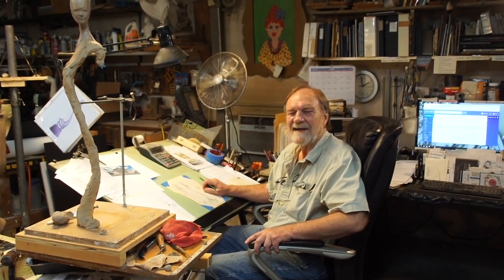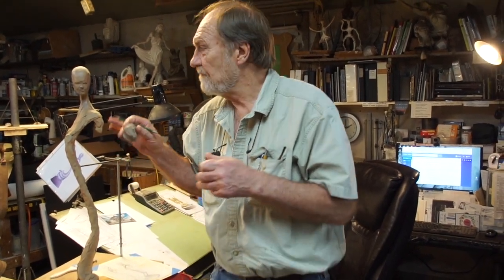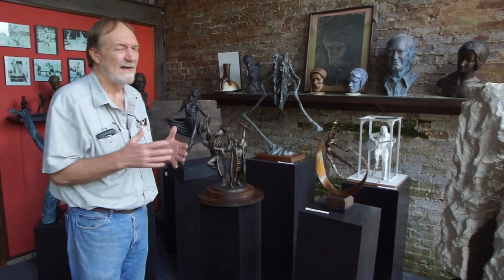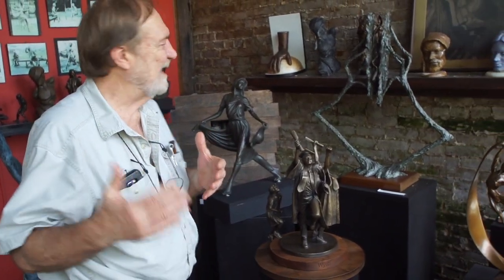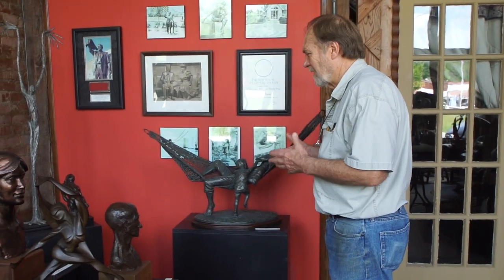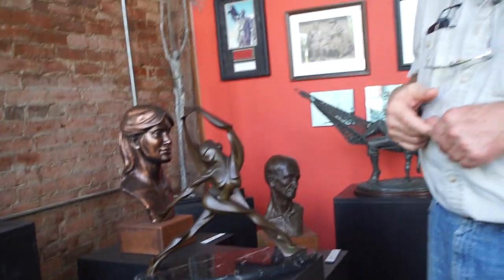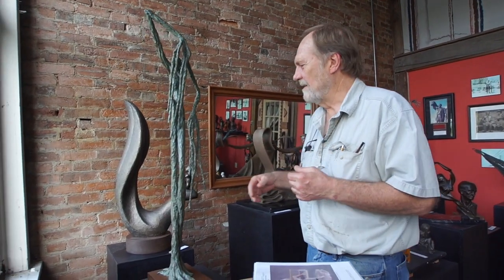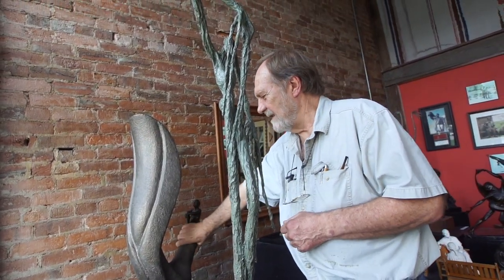Bell Buckle Masters SeriesPresentsA Conversation and Tour with Sculptor Russ Faxon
Enjoy this conversation with renowned sculptor Russ Faxon who lives and creates amazing sculptures in his studio in Bell Buckle.  Any of you that have had the pleasure of meeting Russ know that he loves sharing his joy of his work and art.  Russ is a true Bell Buckle treasure!

Russ graduated from Western Kentucky with a degree in art education.  Later on, he traveled to Italy to pursue his love of sculpture.  While in Italy he was able to study and experience the works of “The Masters” of sculpture and the Arts.  He also began to learn the fine art of bronze casting for the development of his sculptures.

At his Bell Buckle studio, Russ creates his limited edition bronze figures through the process known as “Lost Wax” which he discusses in this segment.  Russ’s creations range in size from table models to monumental and are located in private and corporate collections across the United States and Europe.  Ever see the life size sculptures of Minnie Pearl and Roy Acuff in Nashville?  The Korean War Memorial in front of the Nashville capitol?  Then you’ve seen some of the amazing works of Russ Faxon!  In Bell Buckle, be sure to visit the Bell Buckle Park to see his towering Daffodil sculpture and his creation for the Ward Anderson playground.  You can also visit the Webb School campus to see his sculpture of Sawney Webb who is currently sporting a face mask!

We hope you’re enjoying these wonderful Friday releases of Bell Buckle Masters videos.  We have so much talent in Bell Buckle and have found this a wonderful way to share even more of what is special about Bell Buckle, Tennessee with you.

Enjoy our version of a down home style of being a master the Bell Buckle way!

@RussFaxon @sctta @TennesseeTourism @ AshleyNicoleDeRossett @SoutheastTourismSociety @EscapeToTheSouth